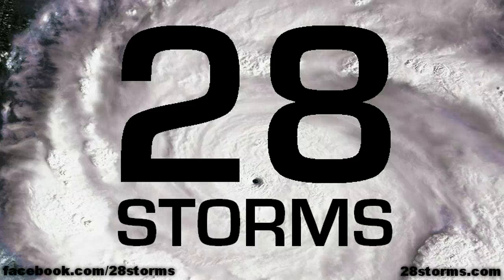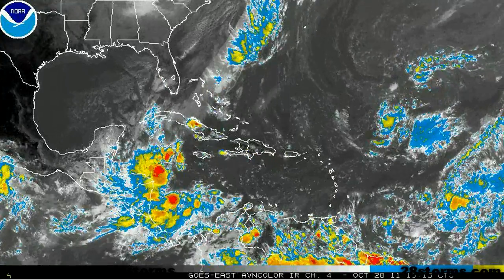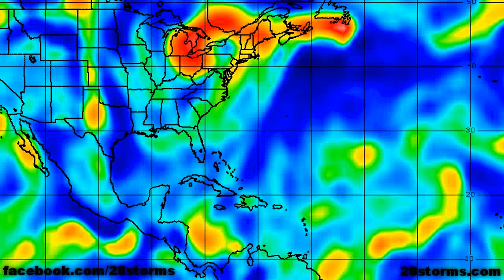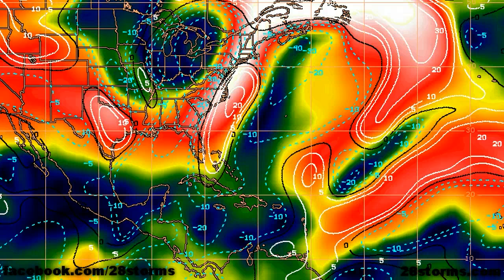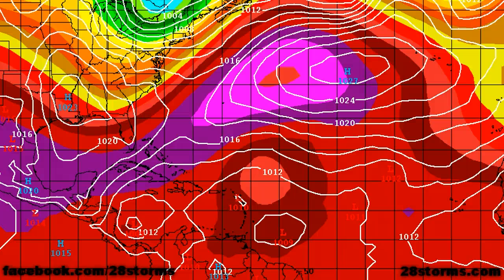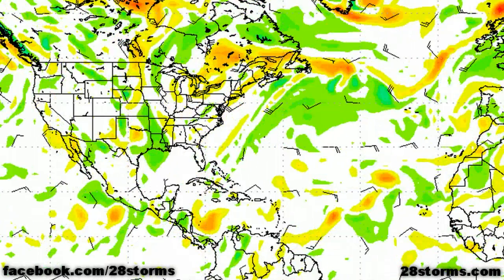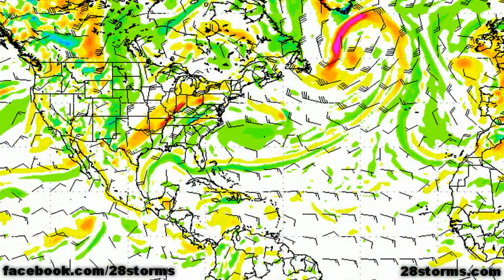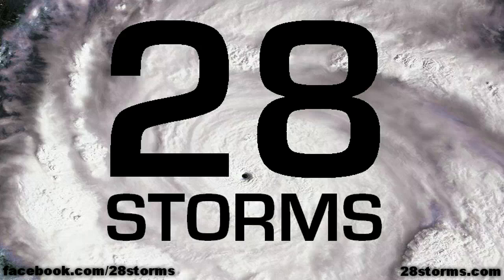10/20/11 Monitoring a West Caribbean Low